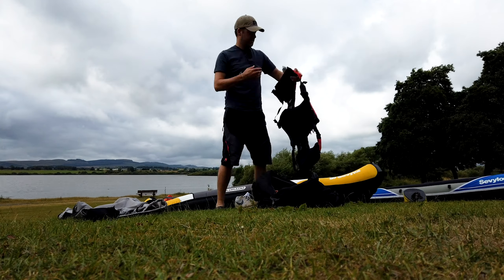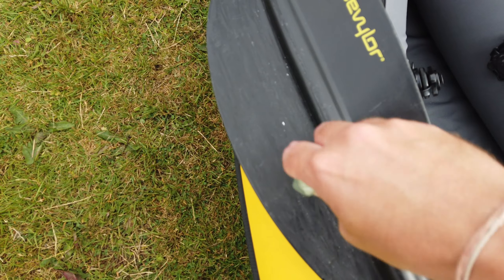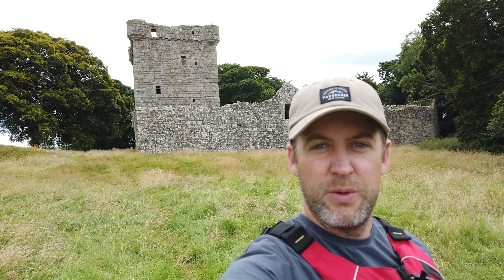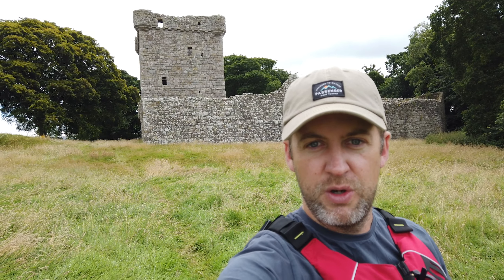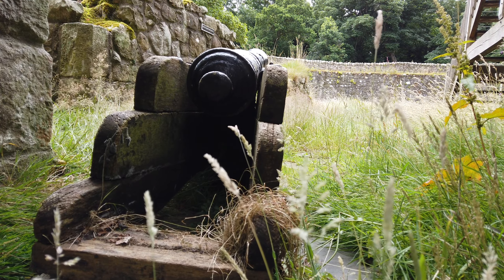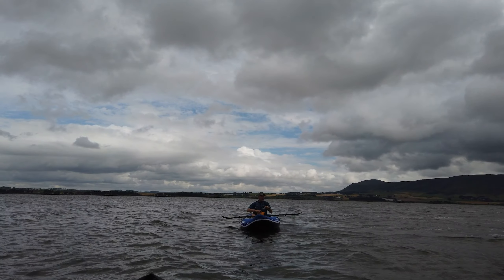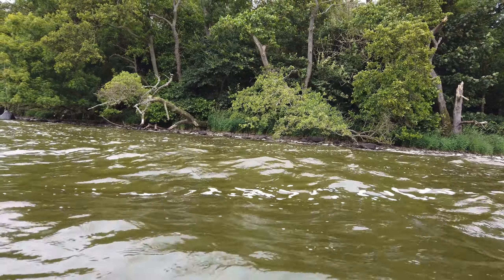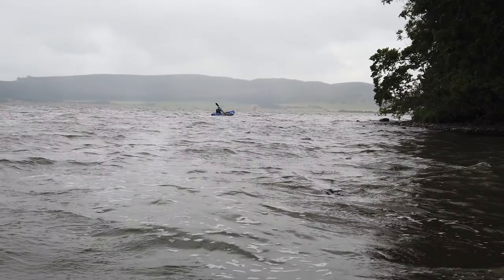Kayaking Loch Leven in Kinross-shire, Scotland (Mini Guide)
Adam and I (newby kayakers) spent some time on Loch Leven in Kinross-shire. A great place for a paddle. Watch this quick guide and perhaps smirk as things get a bit rough! Please note, Loch Leven is a wildlife sanctuary, so always follow guidance, and don't mess with the animals! My face is out of focus thoughout this, school boy error.